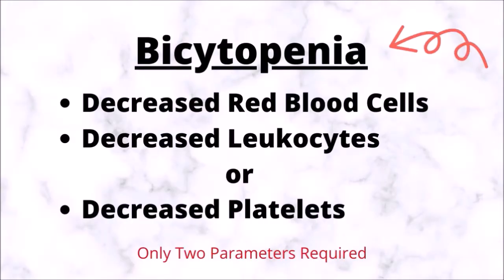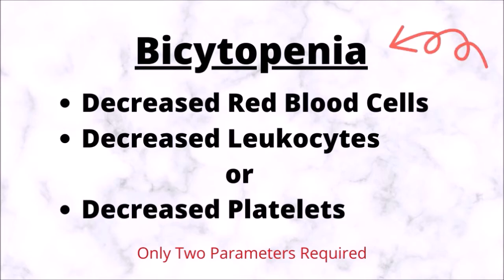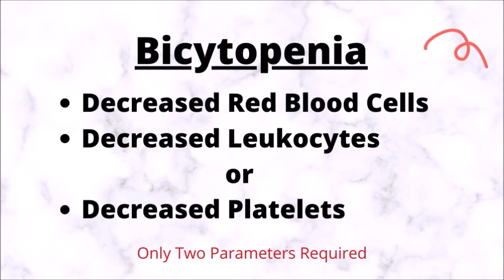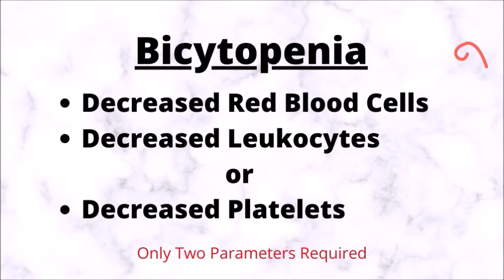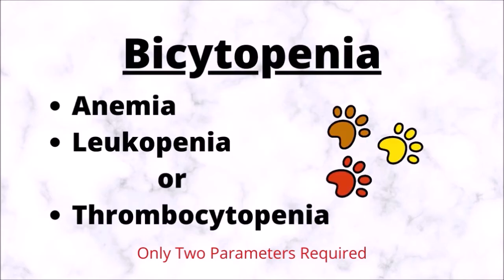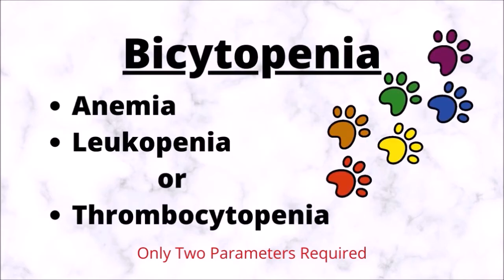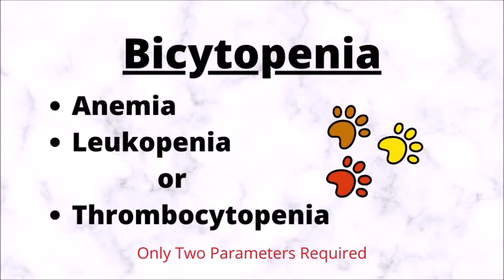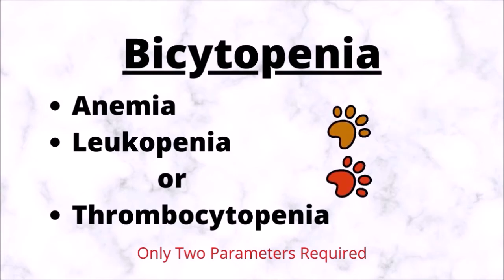Bicytopenia : A Qick Review For Veterinary Students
Bicytopenia: A Quick Review For Veterinary Students

The following short presentation provides a quick definition of the hematological condition in pets known as Bicytopenia. This presentation can serve as a review for veterinary students studying for the NAVLE or the ECFVG certification.

Bicytopenia is the condition in which there is a reduction in the number of two parameters of the complete blood count.

Bicytopenia occurs when two of the following three parameters decrease: the number of red blood cells, the number of leukocytes, or the total amount of platelets.

You can diagnose Bicytopenia when after evaluating the complete blood count, you found that the pet is suffering from anemia, leukopenia, or thrombocytopenia.

Please feel free to browse the Veterinary Channel's video library for more videos that can help with your studies in veterinary medicine.